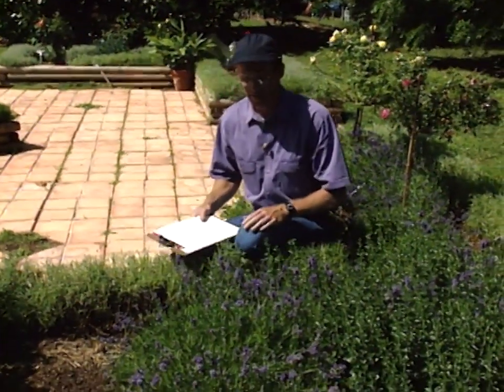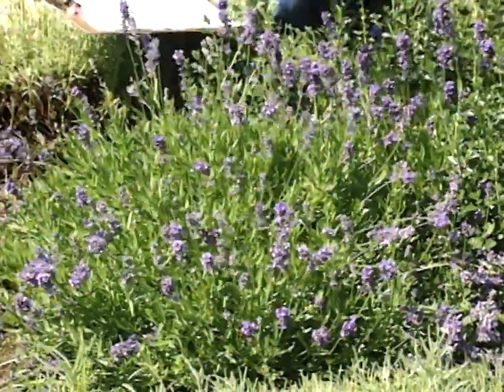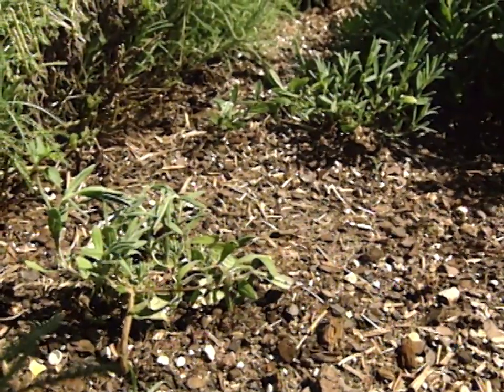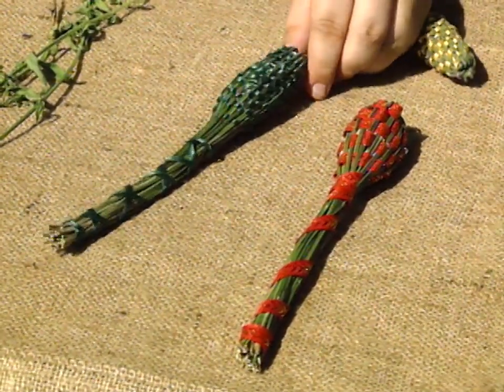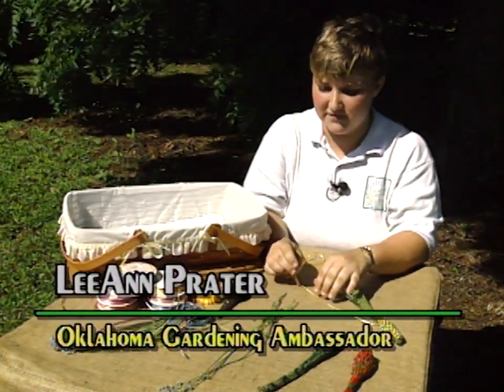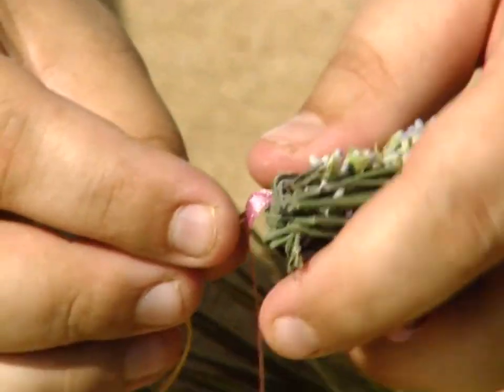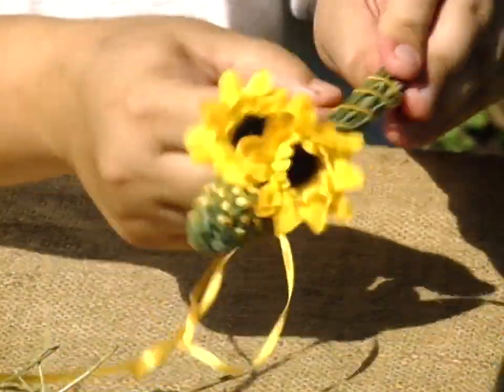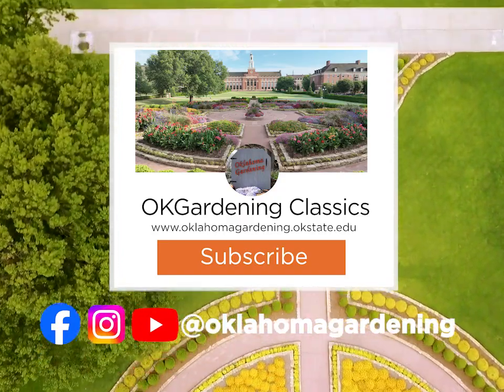Growing and Using Lavender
Host Steve Dobbs introduces the 1994 All-American winner for lavender and gives us some growing tips.

Oklahoma Gardening Ambassador LeeAnn Prater shows us how to create great-smelling lavender wands.